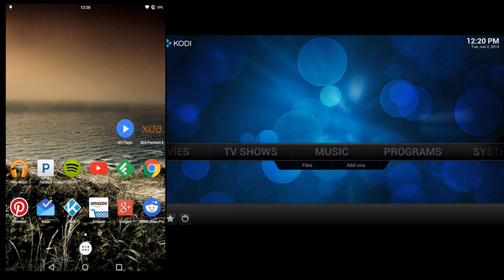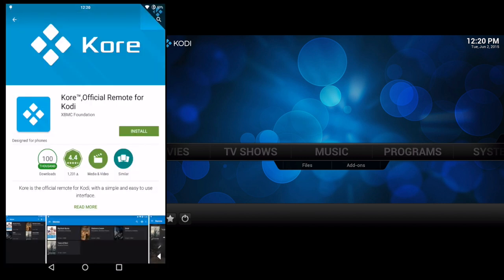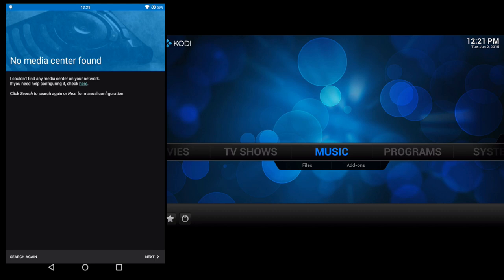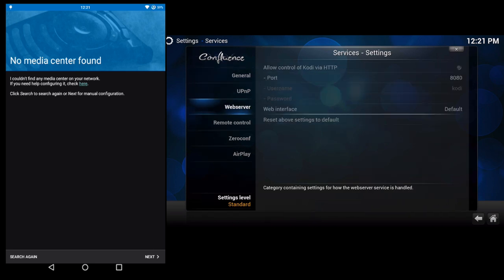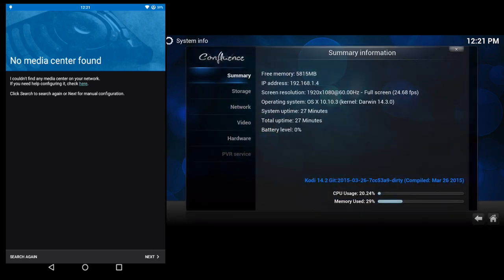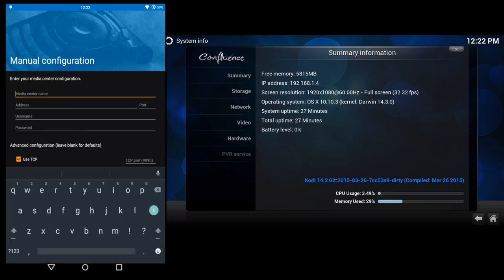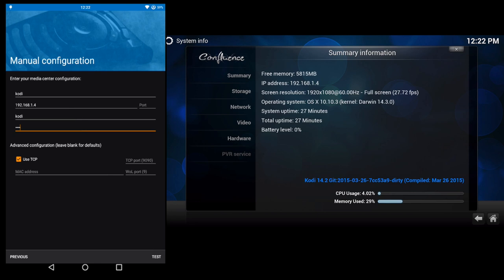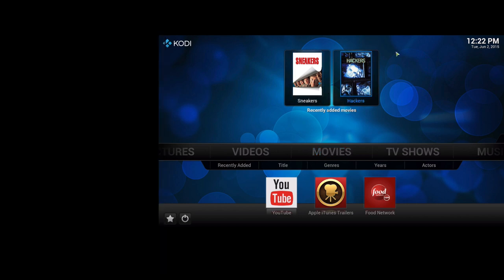How to Install Kore Remote on Android & Kodi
Here's a quick video on how to install Kore on your Android phone or tablet & control Kodi / XBMC